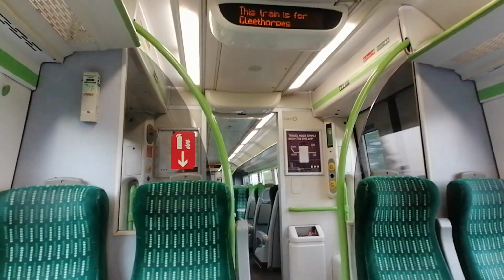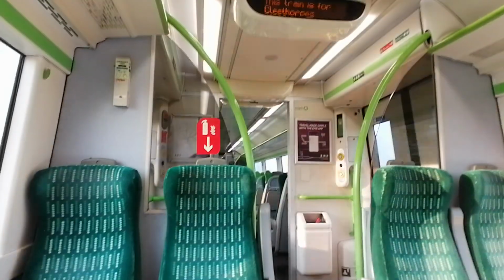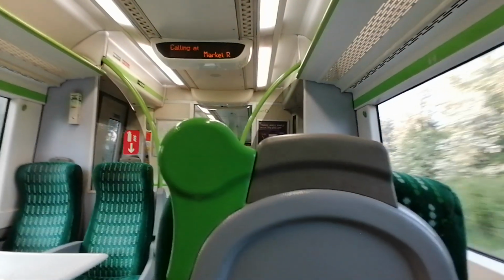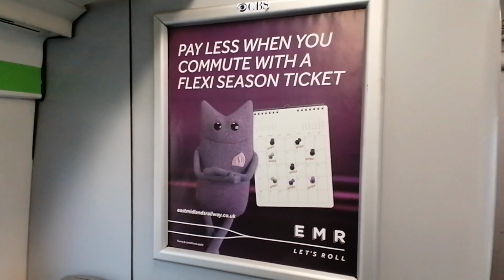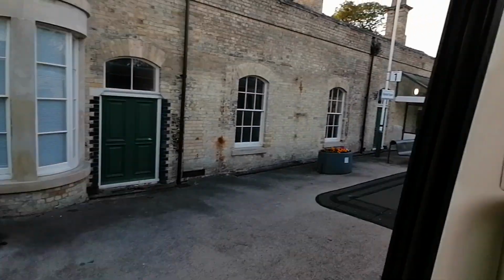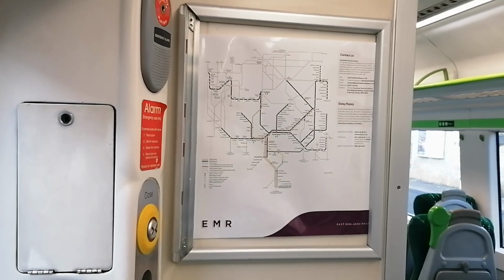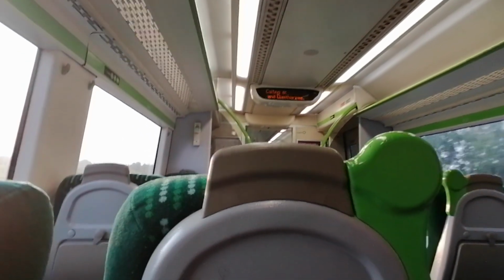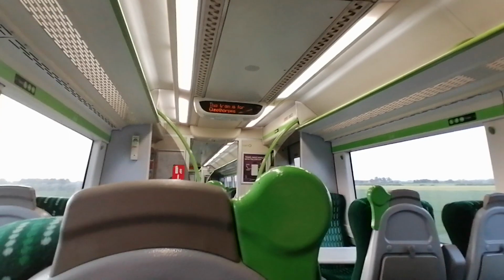East Midlands Railway 170512 journey on 22 May 2023 Lincoln to Barnetby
Skip to 13 Minutes if you need to know what had happened at Market Rasen for the slight Delay making this Train running 15 Minutes late, apart from that this is a Fantastic Train Journey onboard this Class 170 Turbostar DMU going to Cleethorpes, my Journey went as far to Barnetby
This is a recent Transfer within a Month
From West Midlands Railway with still having it's London Midland Train interior Colour scheme and just some more 170s have transferred to EMR now